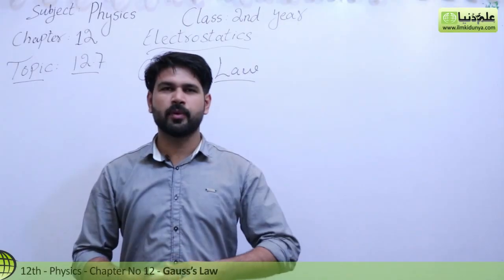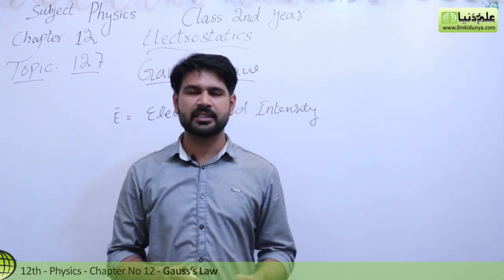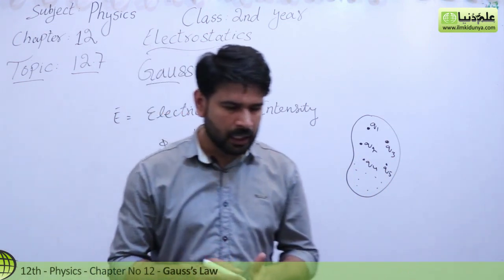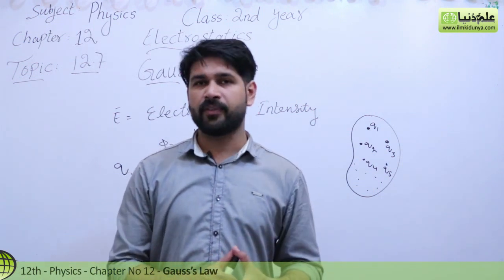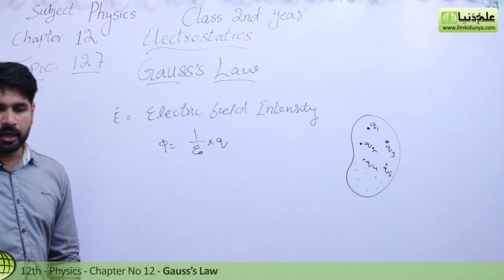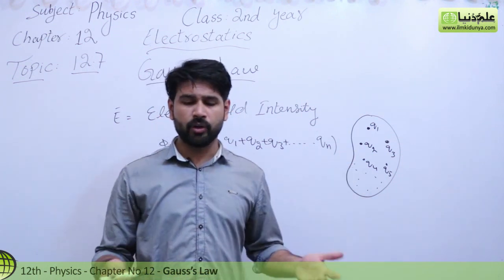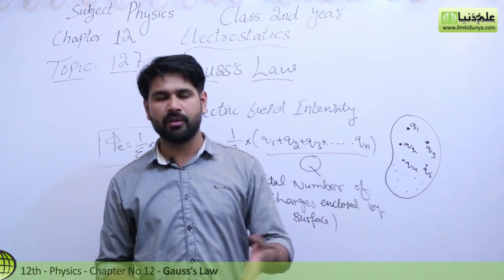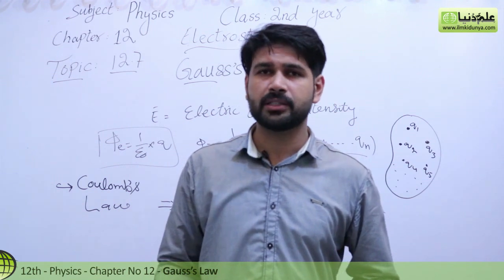FSc Physics book 2, Ch 12 Electrostatics - Explain Gauss's Law - 12th Class Physics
In this online lecture, Sir Qasim Jalal explains 2nd year Physics Chapter 12 Electrostatics. The topic being discussed is Topic 12.7 Gauss's Law.